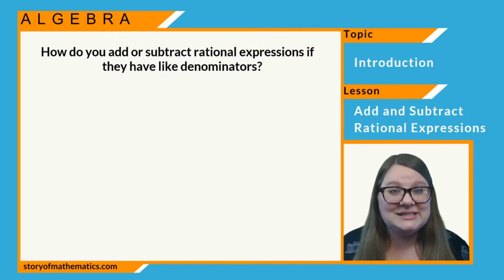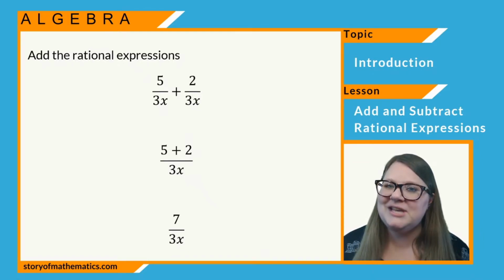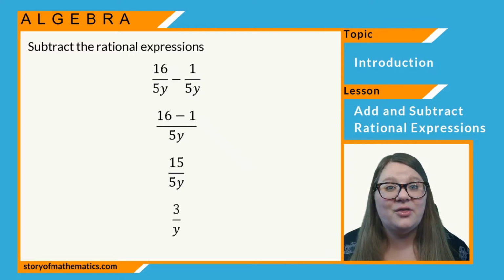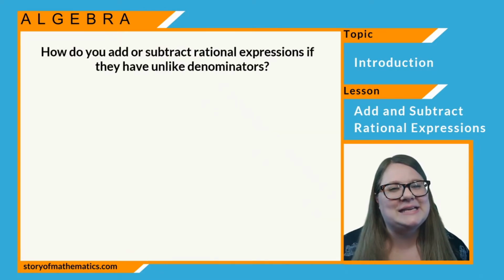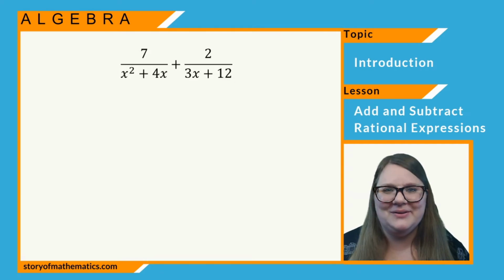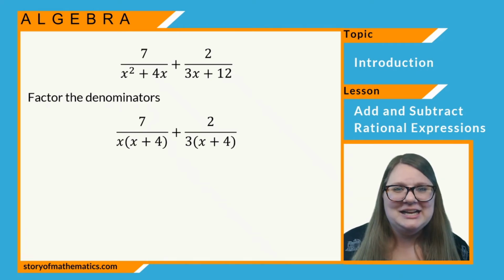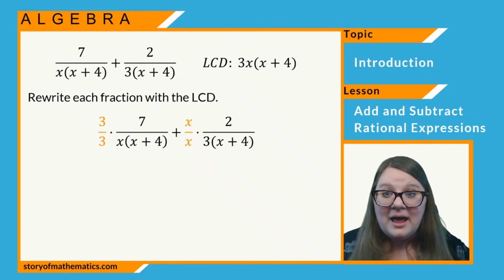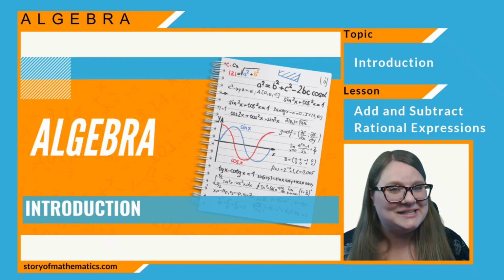Adding and Subtracting Rational Expressions - 3/8 - Introduction to Algebra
An algebraic expression is a mathematical phrase where variables and constants are combined using the operational (+, -, × & ÷) symbols. For example, 10x + 63 and 5x – 3 are examples of algebraic expressions.